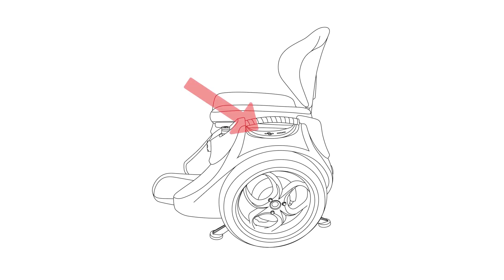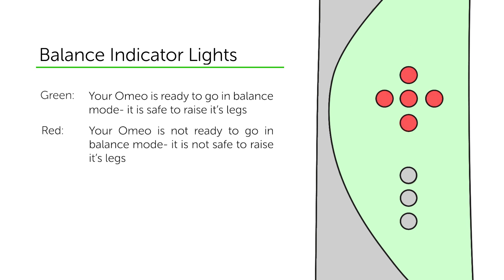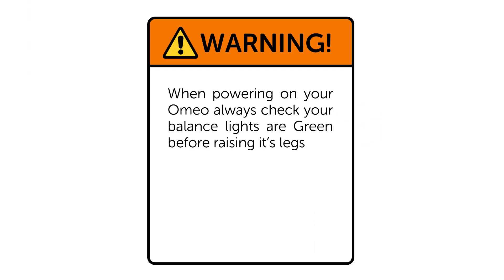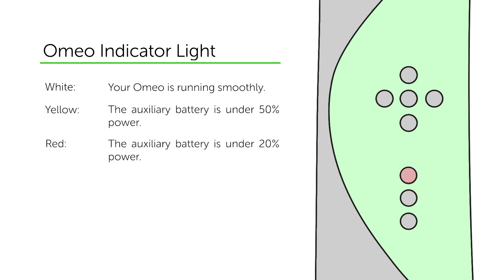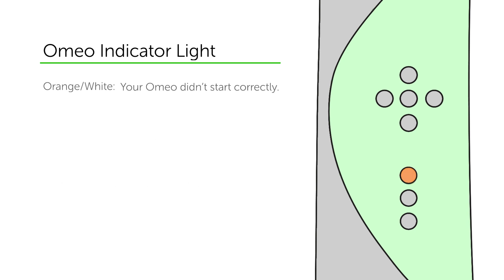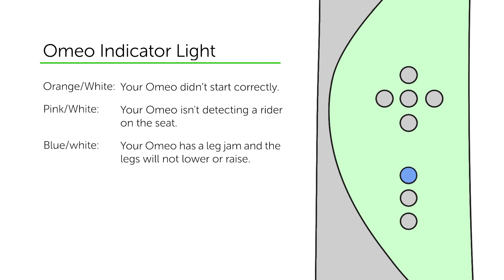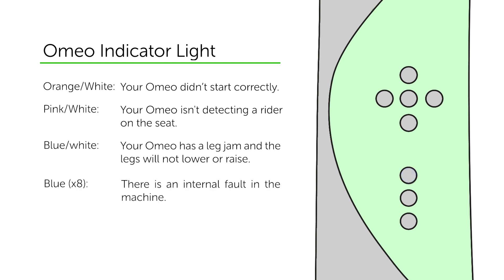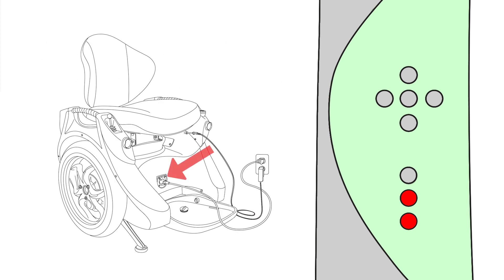Know your Omeo - Display Panel lights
The lights on your display panel are there to indicate balance status, battery level, charging, and machine Faults. This is a quick break down on the different light combinations you will come across as a user.